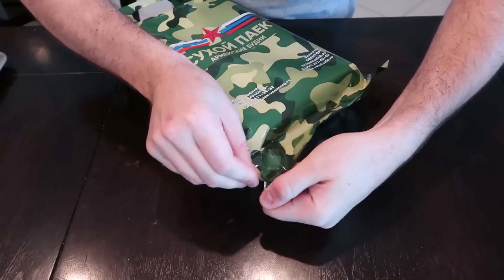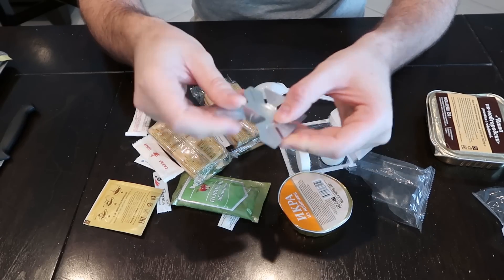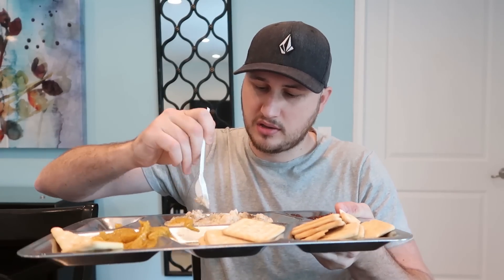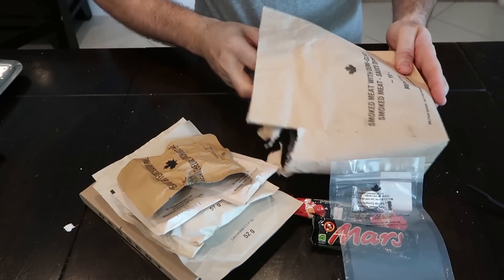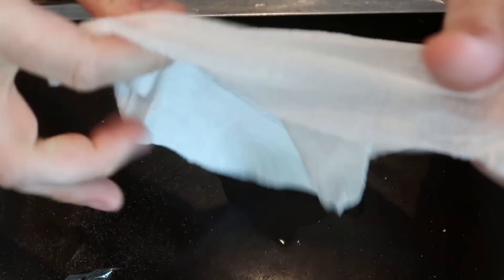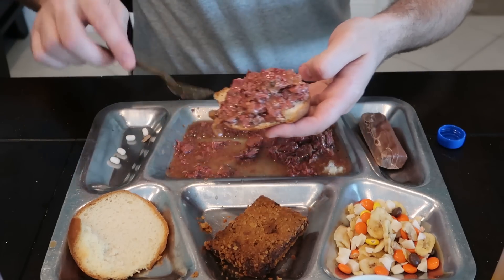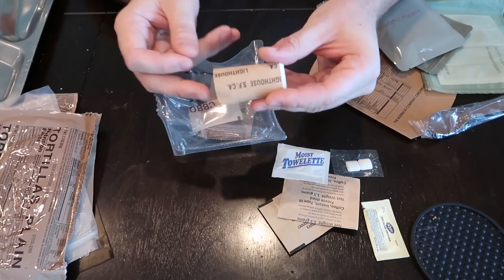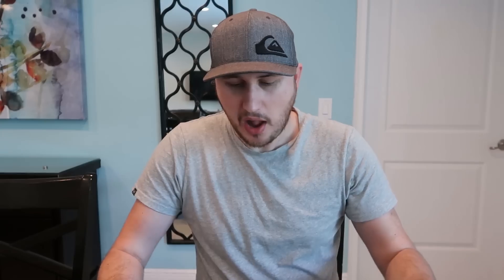Testing 2019 US Canadian Russian Military MRE (Meal Ready to Eat)